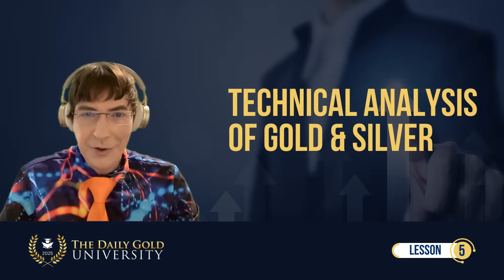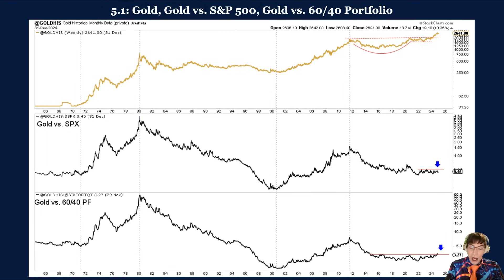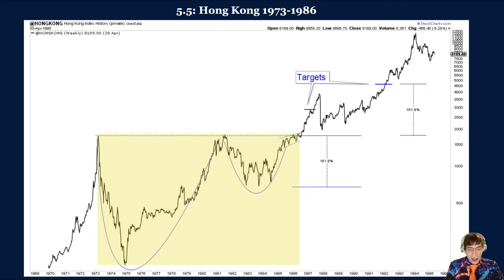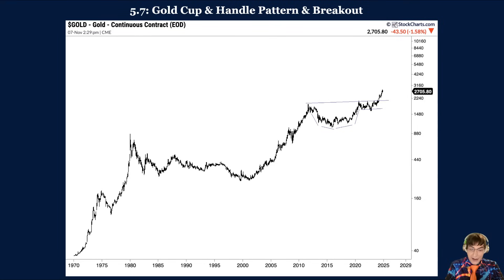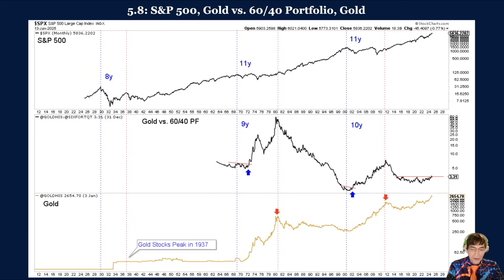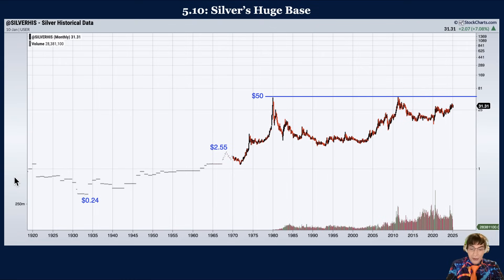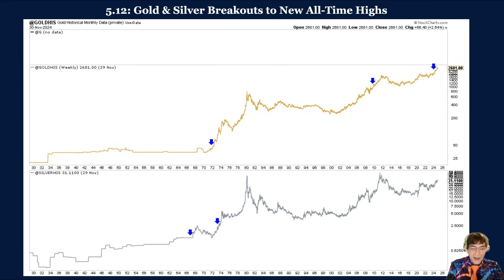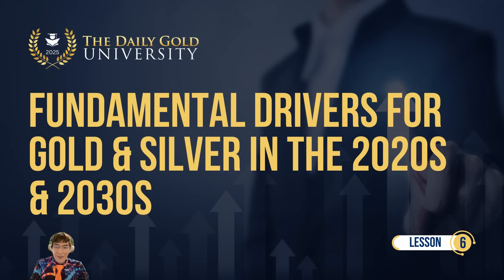Technical Analysis of Gold & Silver (Lesson 5)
TDG University Lesson 5 of 11. The other lessons will follow.

0:00 Intro
1:40 Fig 5.1: Gold, Gold vs. S&P 500, Gold vs. 60/40 Portfolio
3:36 Fig 5.2: Stock Market 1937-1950
4:12 Fig 5.3: Gold 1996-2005
4:50 Fig 5.4: Japan 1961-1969
5:21 Fig 5.5: Hong Kong 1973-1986
6:28 Fig 5.6: Gold & S&P 500 History
7:58 Fig 5.7: Gold Cup & Handle Pattern & Breakout
9:56 Fig 5.8: S&P 500, Gold vs. 60/40 Portfolio, Gold
10:59 Fig 5.9: Silver, Silver vs. 60/40 Portfolio, Gold vs. 60/40 Portfolio
12:12 Fig 5.10: Silver's Huge Base
13:36 Fig 5.11: Copper & Oil Breakouts in 2004 & 2005
14:44 Fig 5.12: Gold & Silver Breakouts to New All-Time Highs
17:03 Lesson Summary